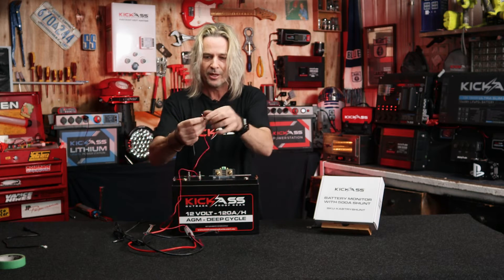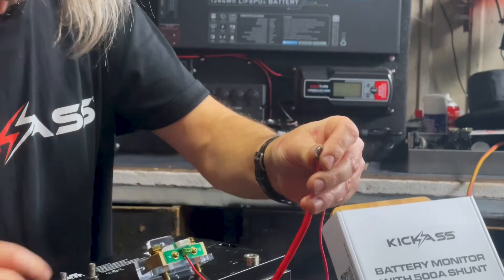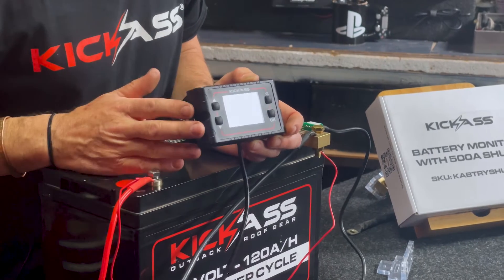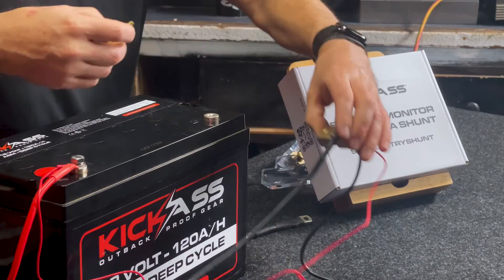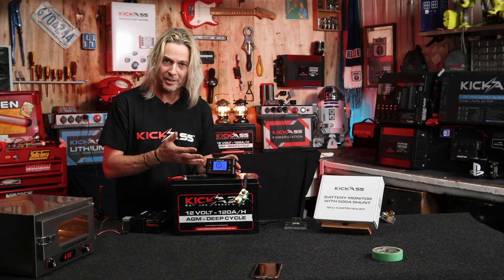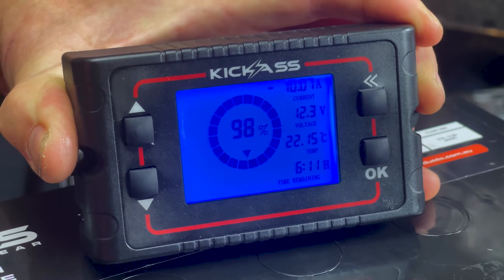KickAss Connecting up the Smart Battery Shunt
Craig walks through how to connect up your shunt to the battery and monitor